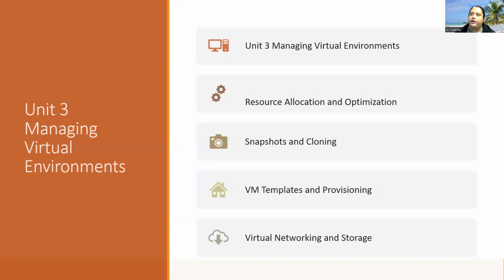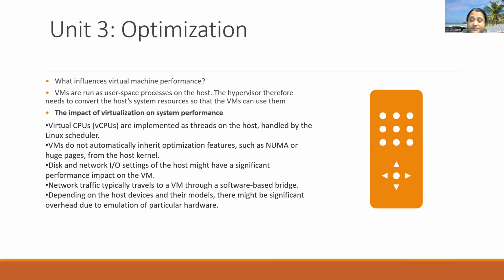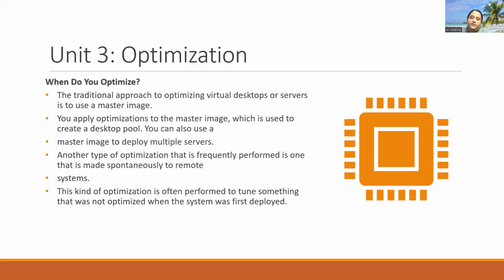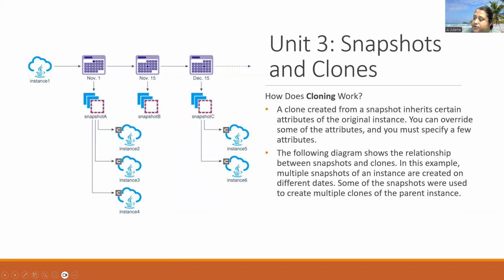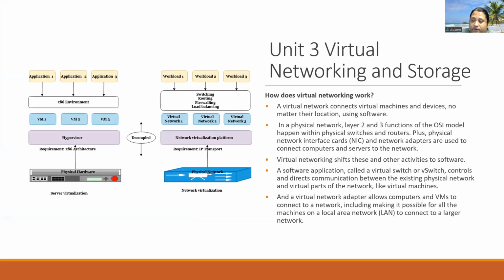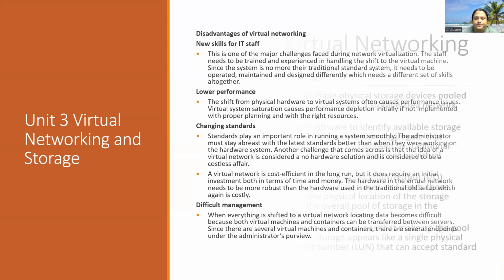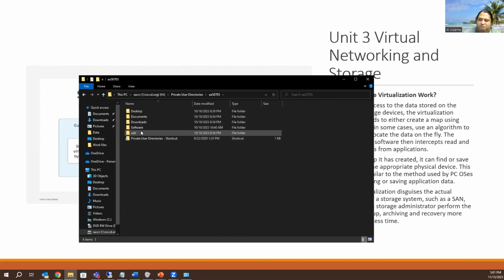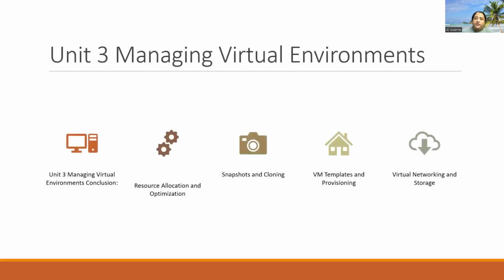CTIS 17 Unit 3 Managing Virtual Environments